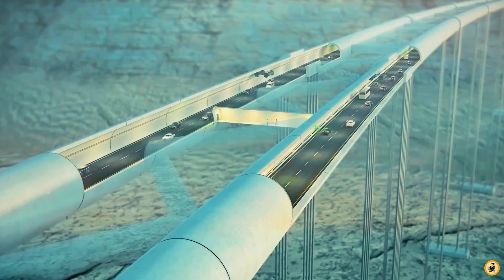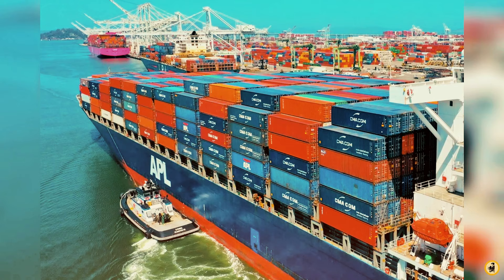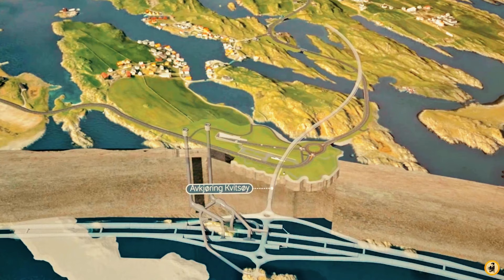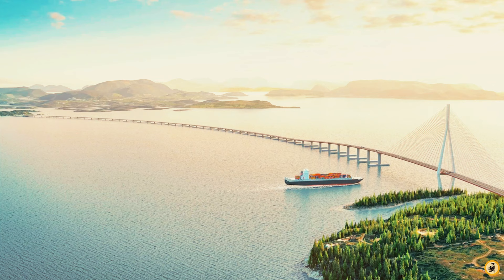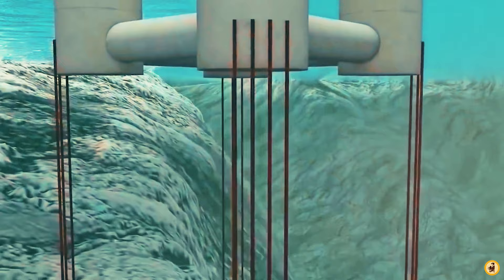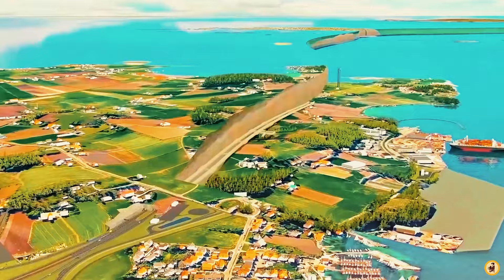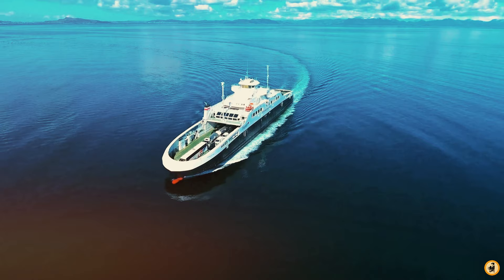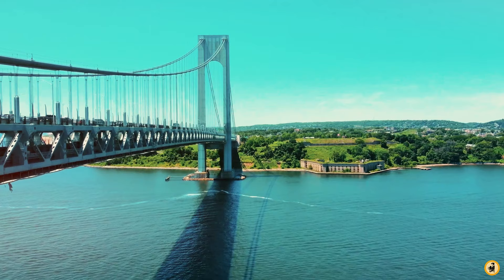Unveiling The $45 Billion Mega Coastal Highway In Norway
The coastal highway project will include a floating, submerged tube bridge. It is among the most exciting elements of the project. Although the designers and engineers are yet to decide on whether they are going to build the bridge at any crossings, the bridge is set to be an incredible addition to the superhighway. The bridge will become the first of its kind as the concept has not been explored anywhere else in the world.

Our Team produces carefully researched, authentic, and original content in accordance with YouTube regulations and guidelines with the common goal to educate and share value with our viewers on topics that are related to innovation, construction, architecture, engineering, and design.